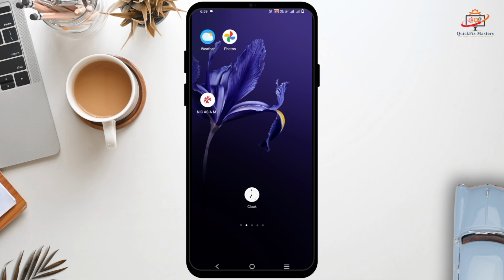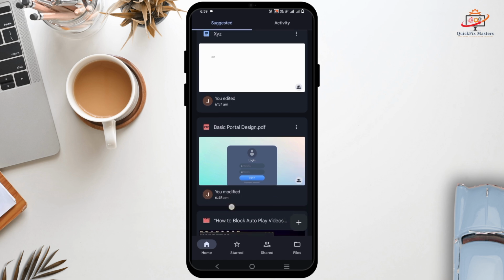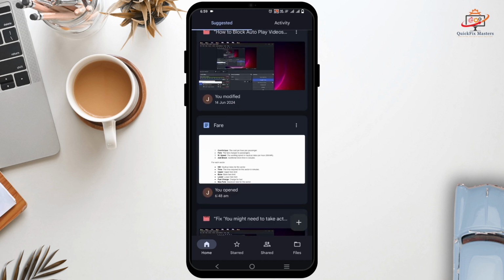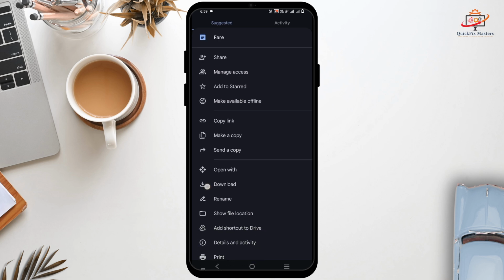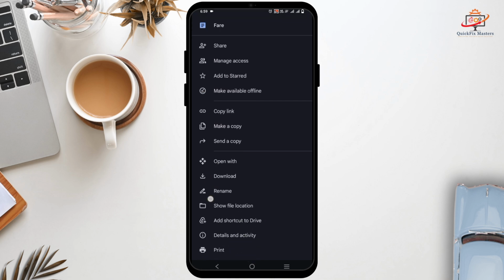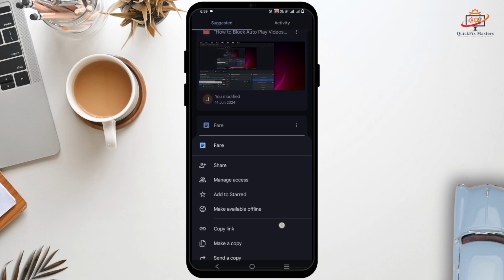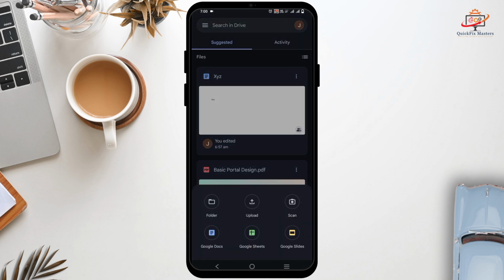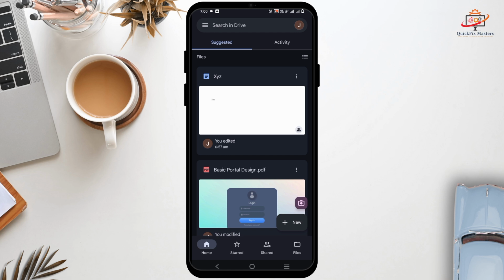How to Access Google Drive from Your Mobile Device | Open Google Drive In Mobile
Want to access Google Drive from your mobile device? This guide will show you how to open Google Drive on your phone and manage your files on the go.

**Timestamps:**
0:00 - Introduction
0:10 - How to Download and Set Up Google Drive on Your Mobile Device
0:20 - How to Open Google Drive In Mobile
0:30 - How do I access Google Drive on my phone?